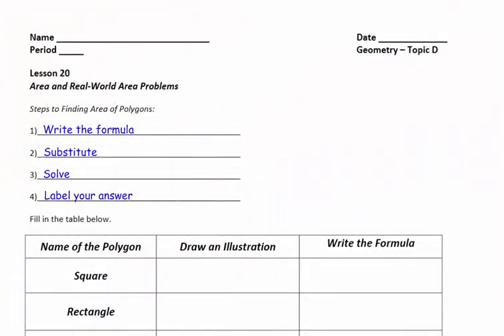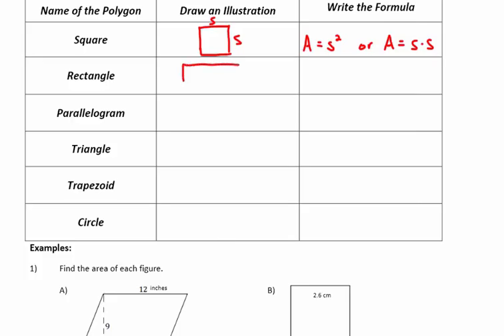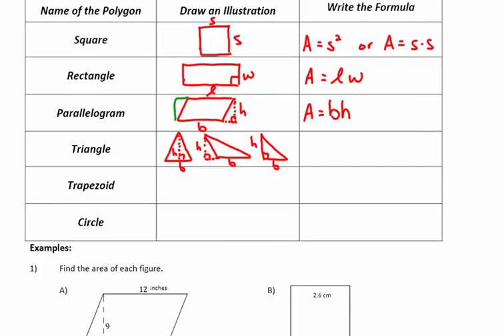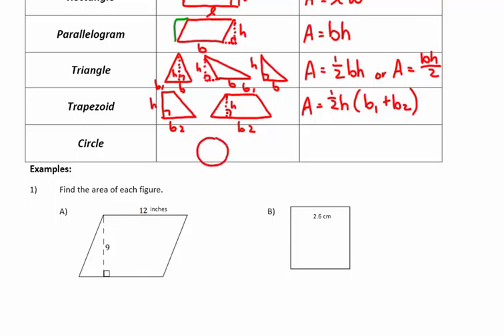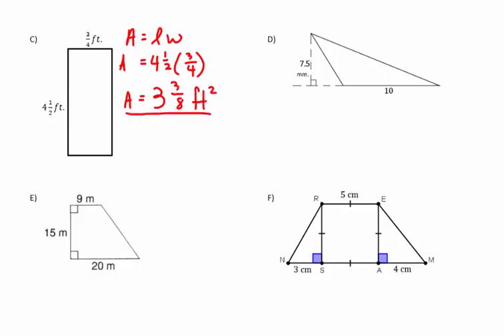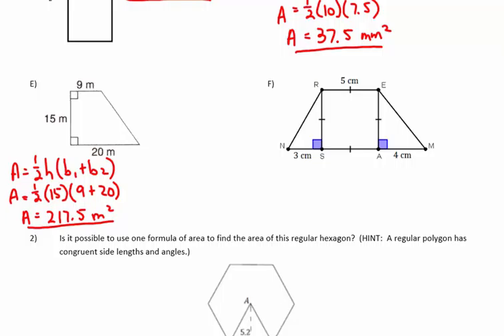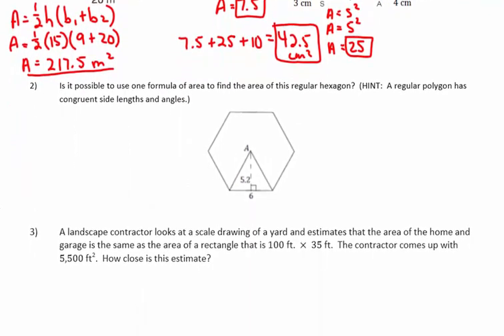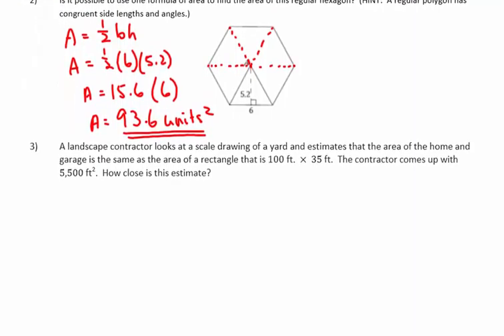Geometry D Lesson 20 Area